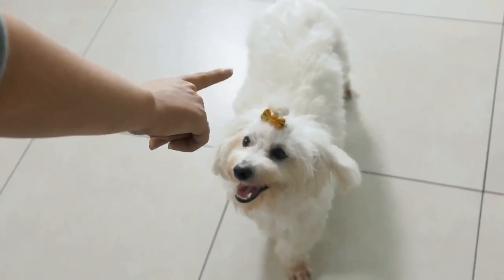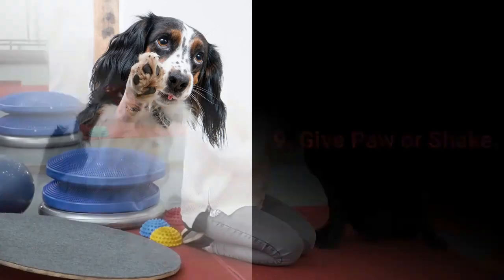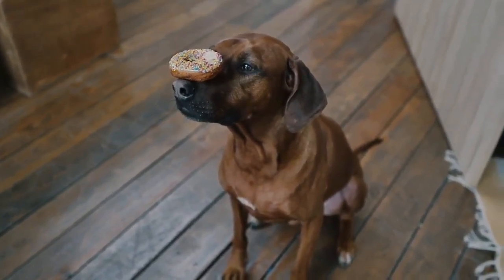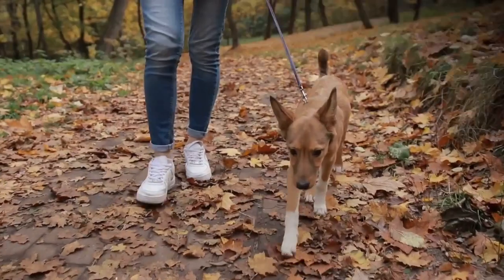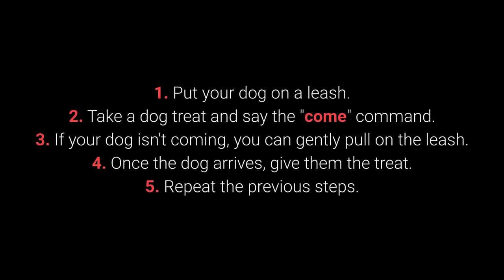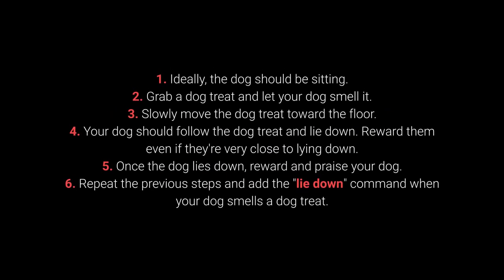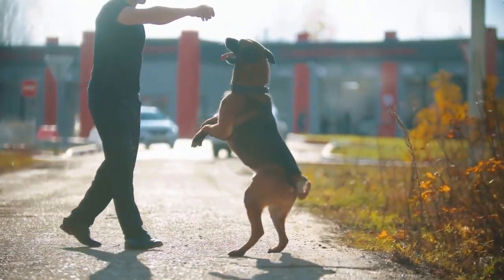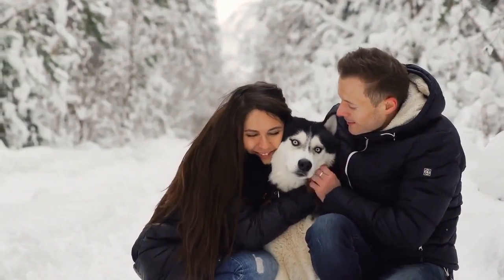How to train a dog to sit, How to train a dog stop biting; How to train a dog to roll over;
How do you train you dog to sit?

         Put  him in a sitting position and stare at him and speak "Stay" and you take few steps backward and say “stay,”  and you go back to him, then give him a treat and repeat same word again to him.
       Practice a number of time and eventually you dog will obey your command.

        How do you train your dog stop biting?

        The trick is while you are playing with your dog, let him bit your hand gently and when he bites your hard really, then give sudden shout and quickly show your limping hand as though you are badly hurt.
       This episode of training will make him not to bite you again

        How do you train your dog to roll over?

        Firstly make your dog lay down, give him favorite treat and lure him to go his shoulder when you momently bring his favorite to shoulder and praise him right away.

        Repeat this episode and now bring that treat to his backbone, if happen he rolls over and give him the treat and praise.

        Next time whenever you give your hand signal and verbal cue to roll over , your dog will roll over.
      Some dog prefers other side of left instead of right side. Try your dog to go different side if he does not execute the roll over.

        For you know your dog will be become champ one day!

      Please click link  in descriptions below to learn more;